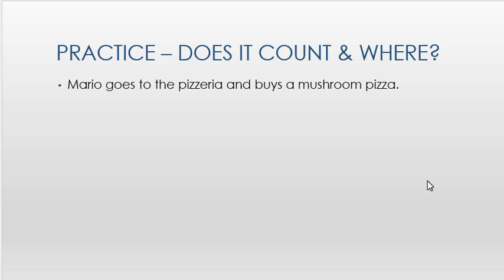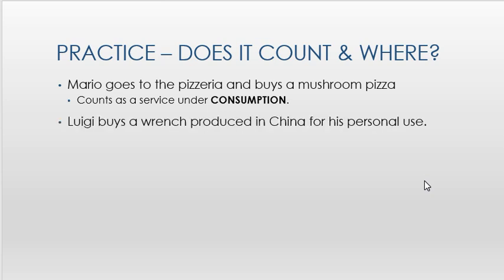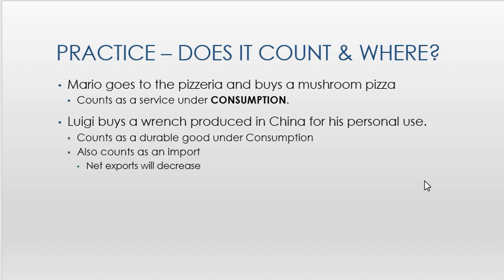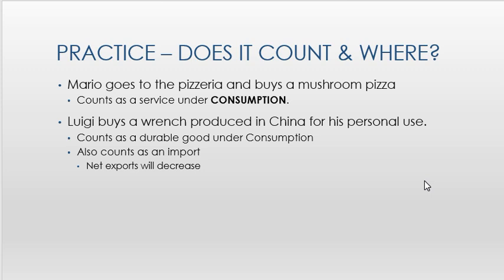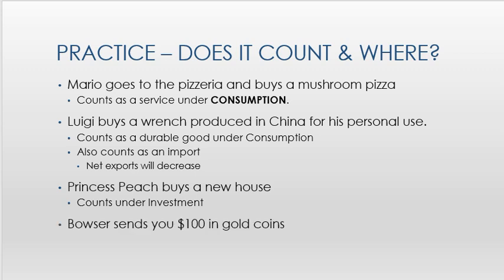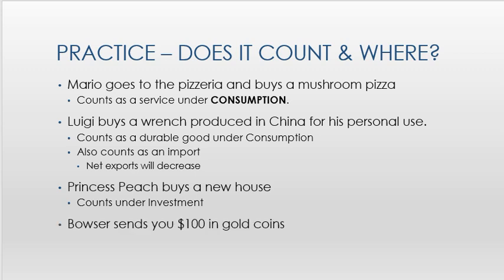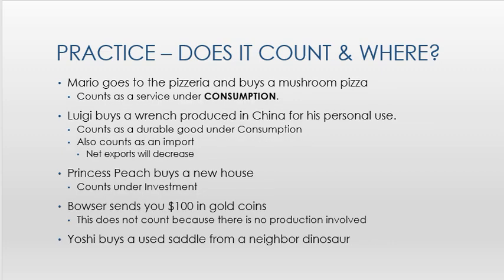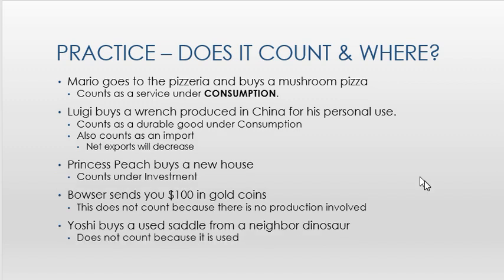Does it Count in GDP